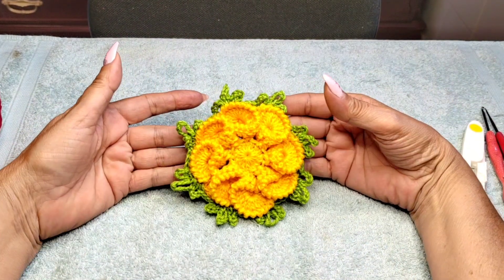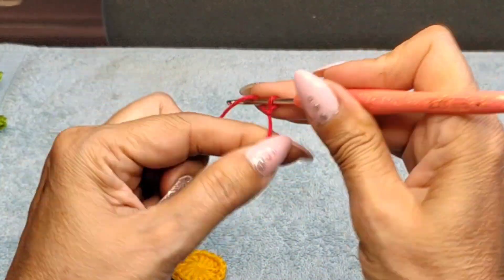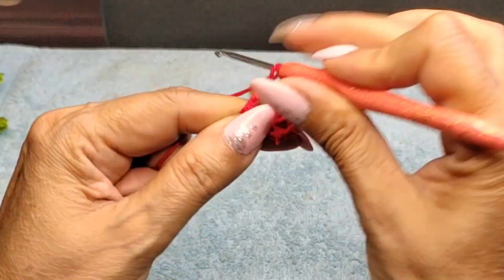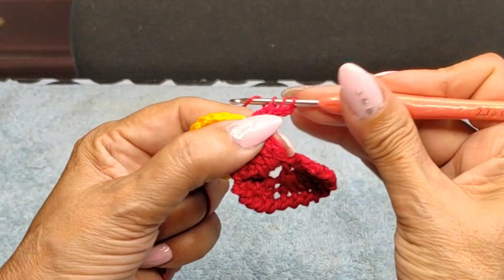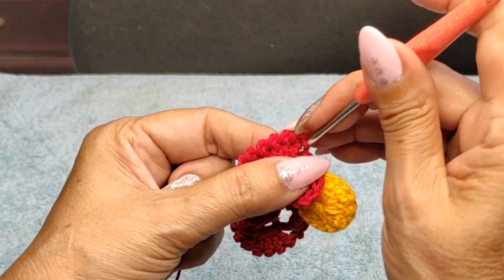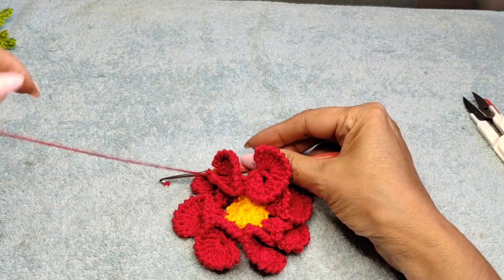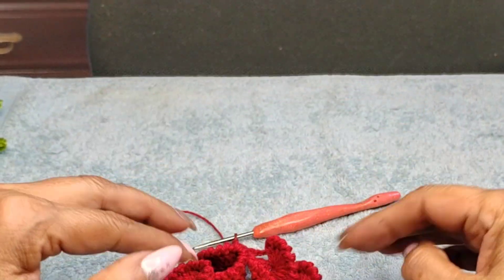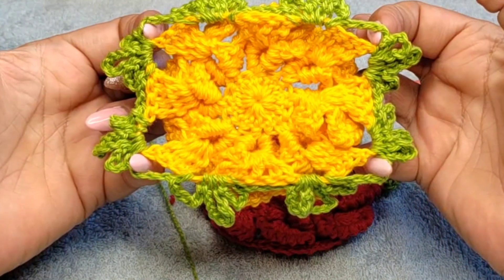Crochet 3D Crab Stitch Flower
4 ply 100% cotton thread similar to Aunt Lydia #3
red 15gr
green 5 gr
yellow 5gr
12x12cm